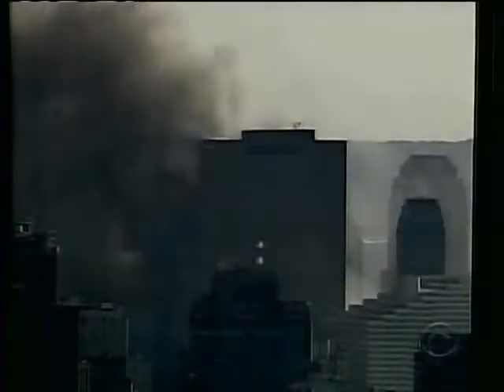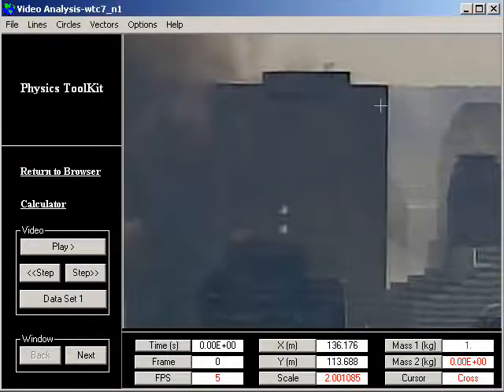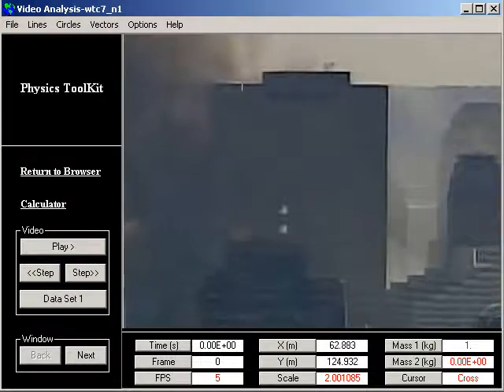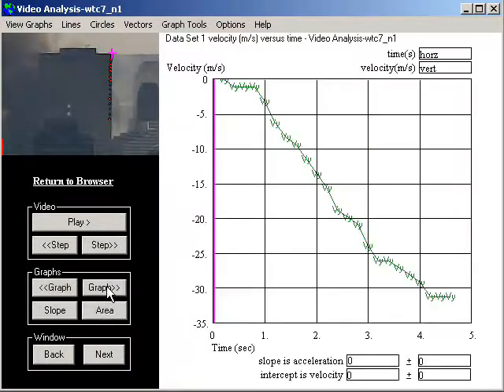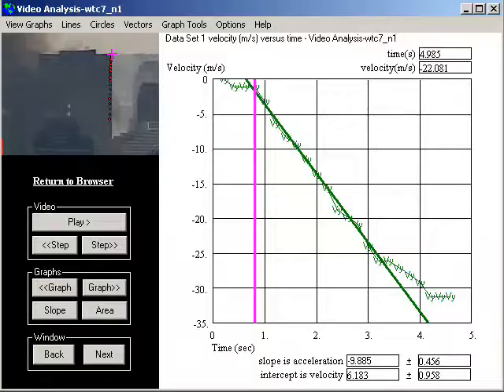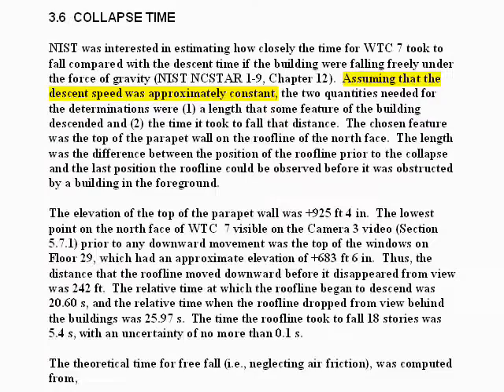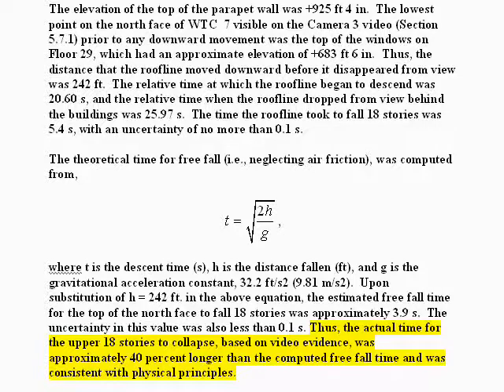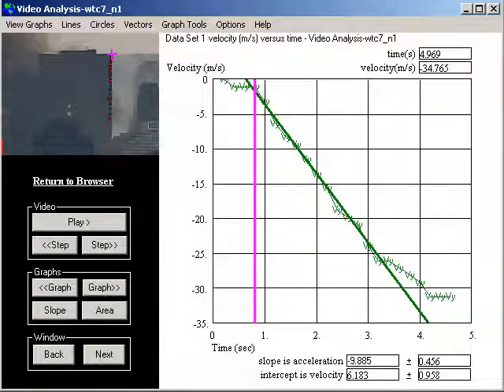WTC7 in Freefall, No Longer Controversial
David Chandler does an excellent job of explaining that the rate of fall for wtc 7 is in a state of free fall. while the math may be over a lot of peoples heads, those that do understand have a starting point.